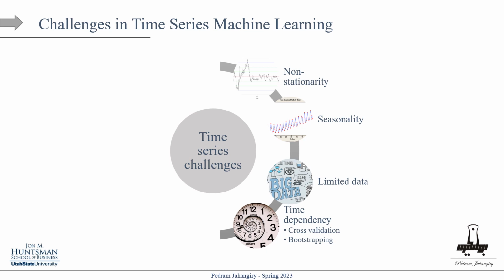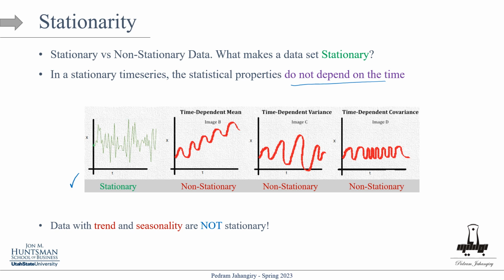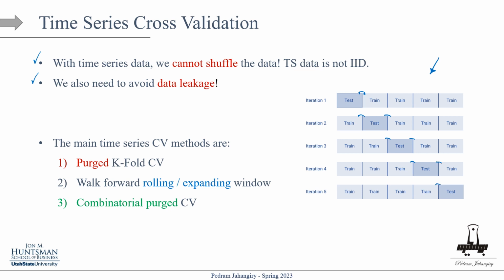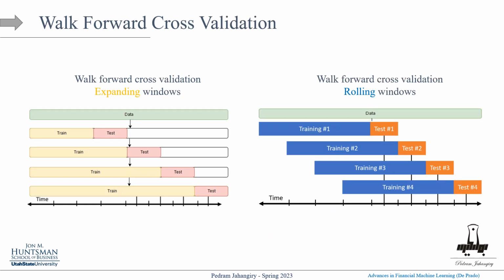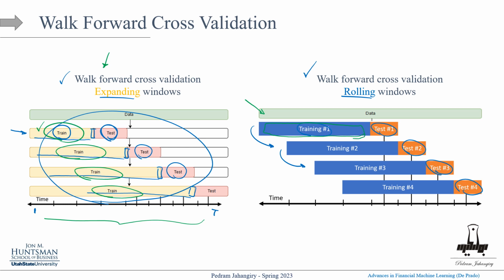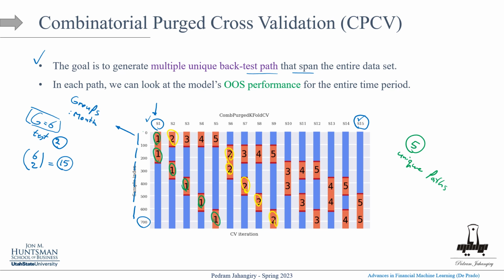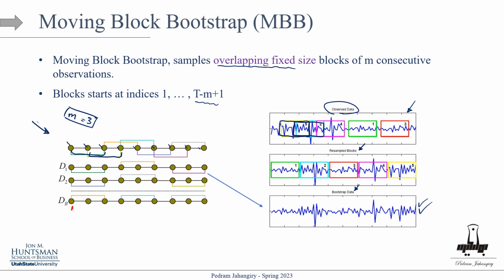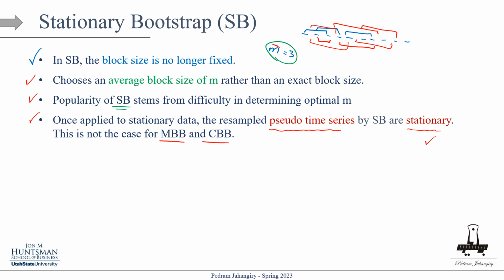Module 3- Part 3- Time series challenges in machine learning. Cross validation and bootstrapping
Lecture Outline:
0:00 road map
0:50 main challenges in time series machine learning
4:41 Stationarity
8:11 time series cross validation
9:57 Purged K-fold cross validation
13:08 Walk forward cross validation
17:50 Combinatorial purged cross validation
22:03 time series bootstrapping
23:50 Moving block bootstrap (MBB)
26:10 Circular block bootstrap (CBB)
27:05 Stationary bootstrap (SB)